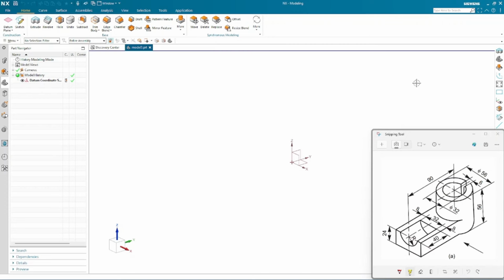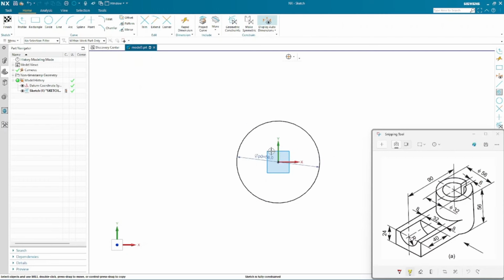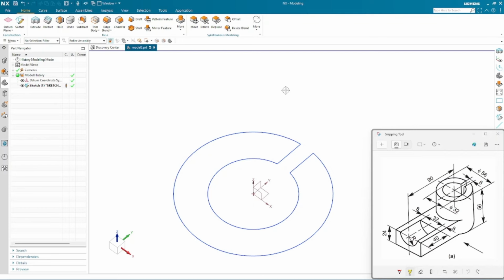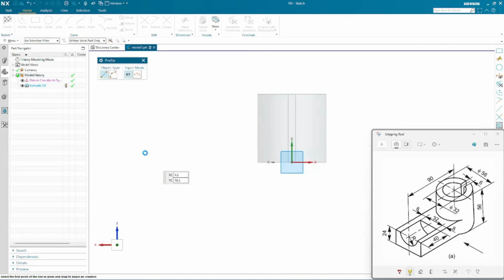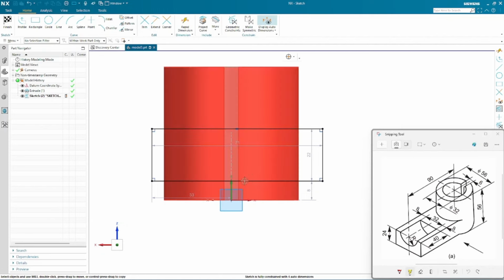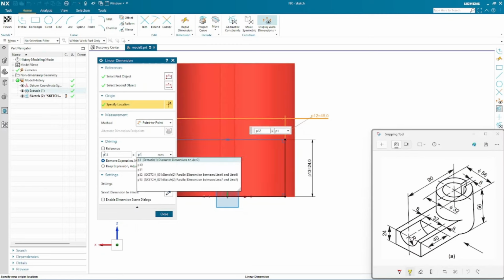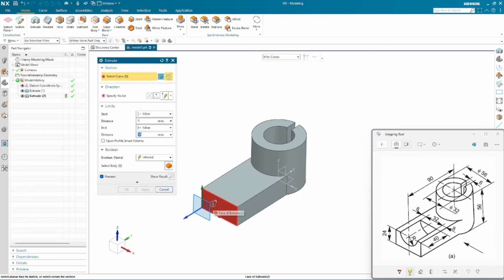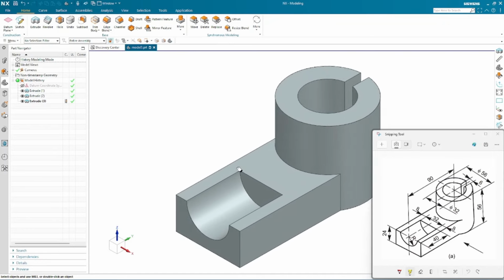NX CAD Lessons for beginners: A Simple 3D model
This video is about a step-by-step guide to creating a 3D model.
You will learn in this video about the following new commands:
Profile command in detail.
Sketch vectors.
Extrude (use of 'until next')
Boolean features, Unite, Subtract.